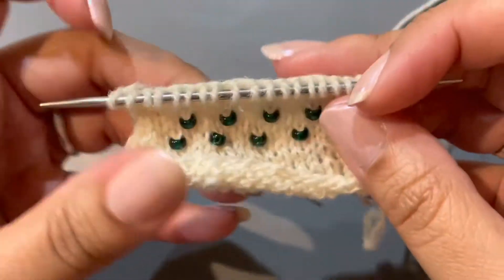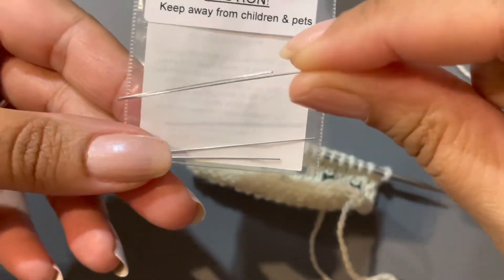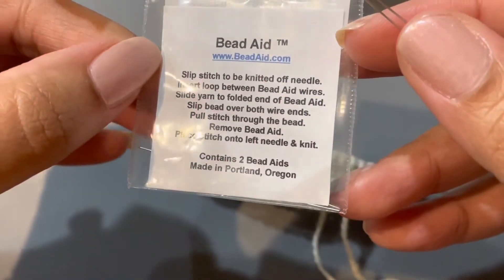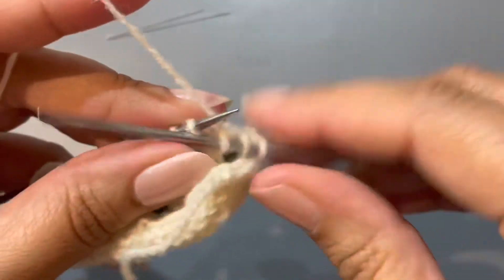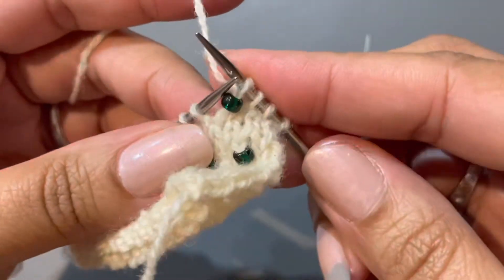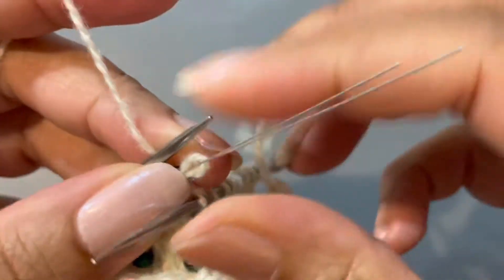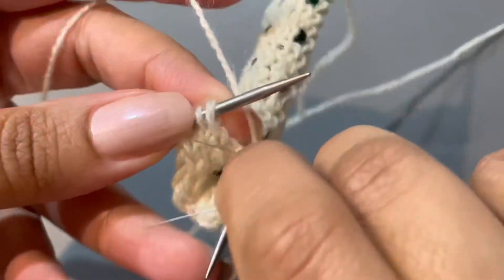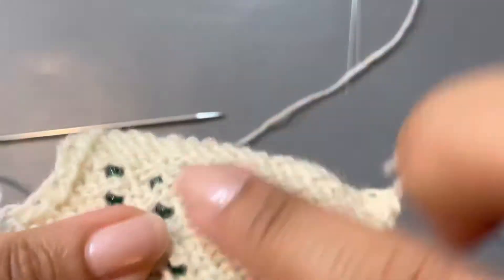Knitting with beads for beginners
How to knit with beads/add beads to your project 🧶☺️